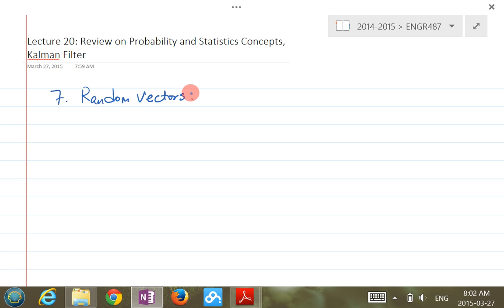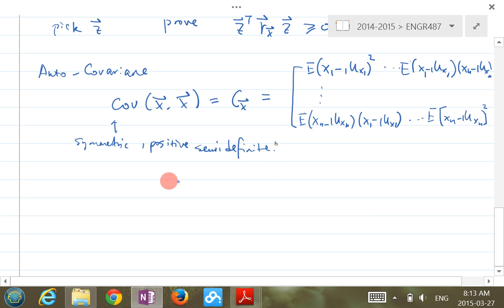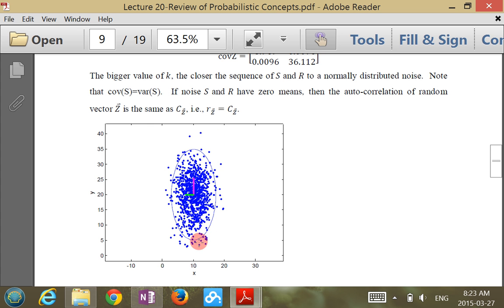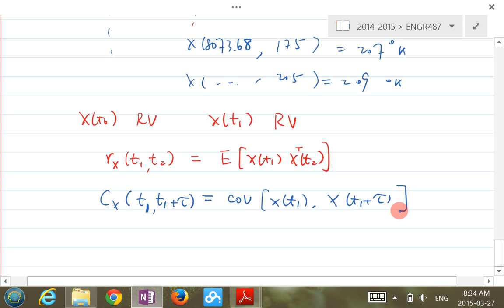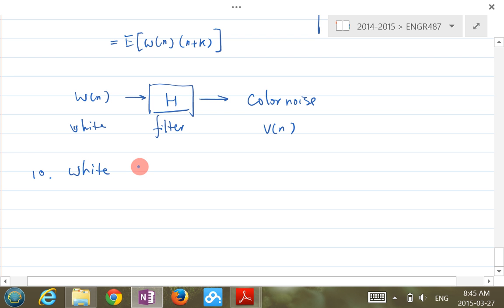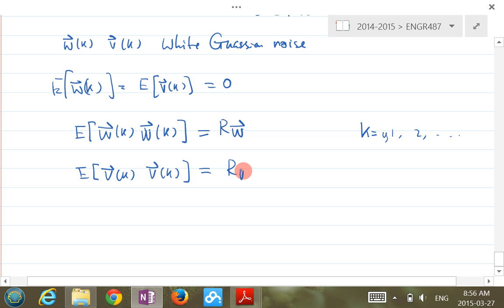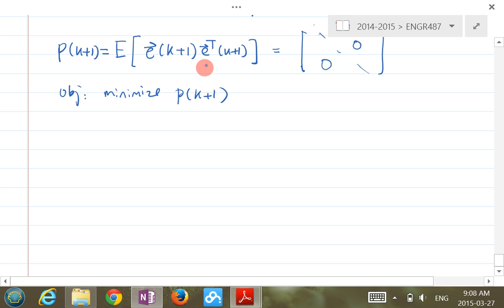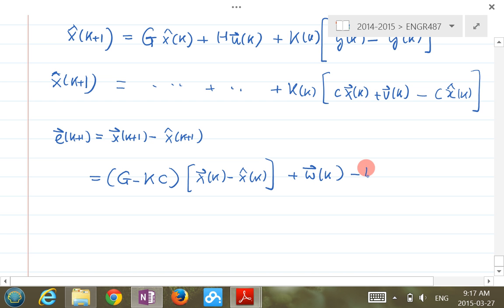2014W ENGR487 Lecture20 Review of Probability and Statistics Concepts and Kalman Filter